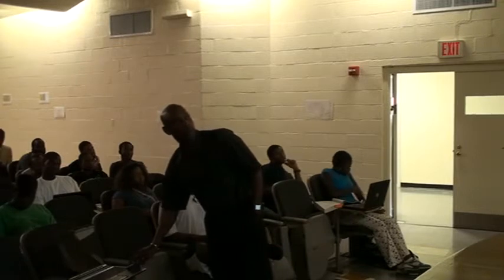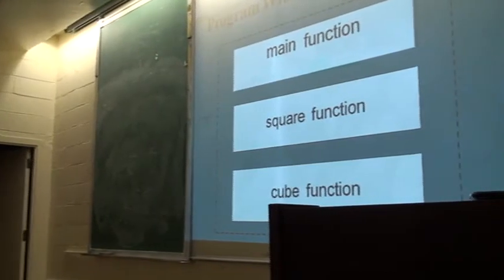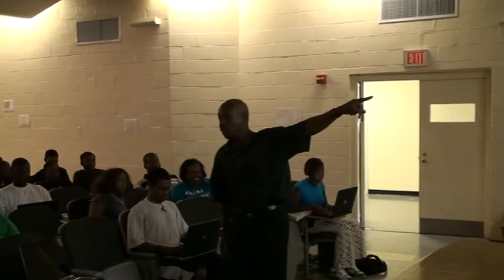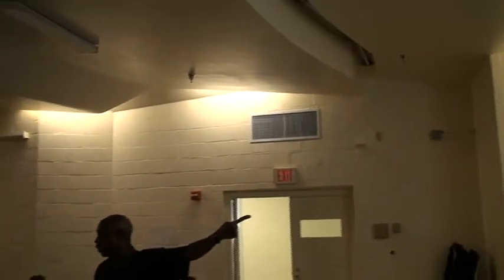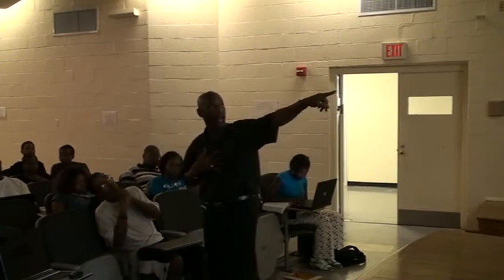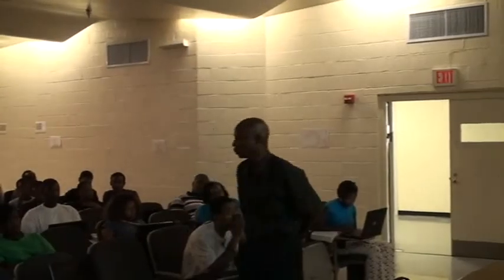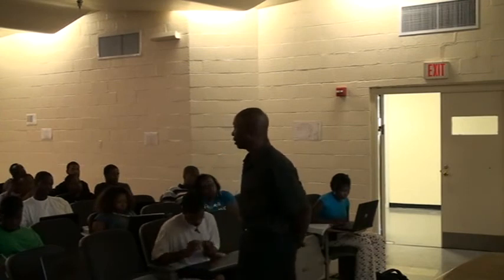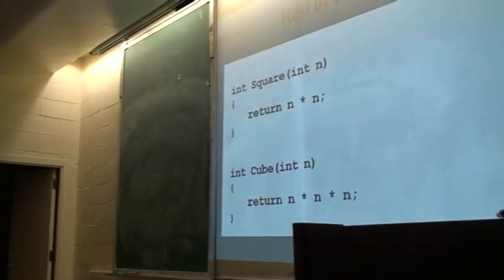C++ Syntax and Semantics